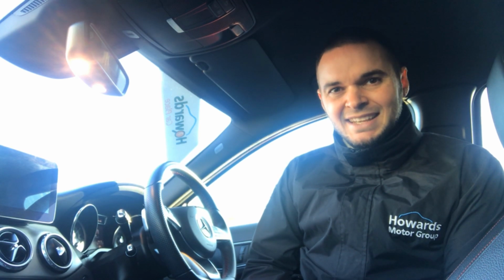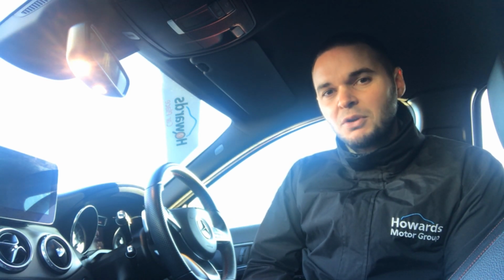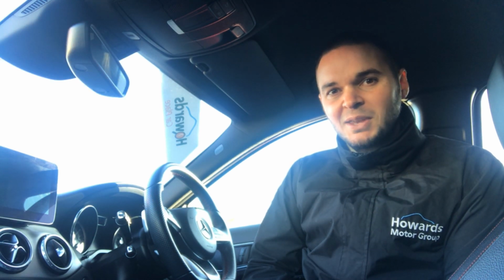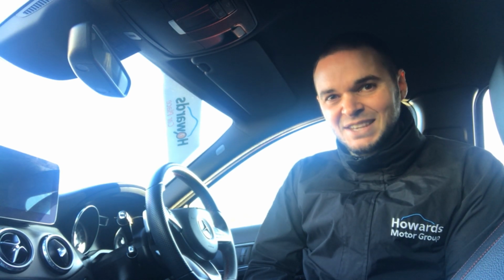KR66UJM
Made with Adobe Premiere Clip.